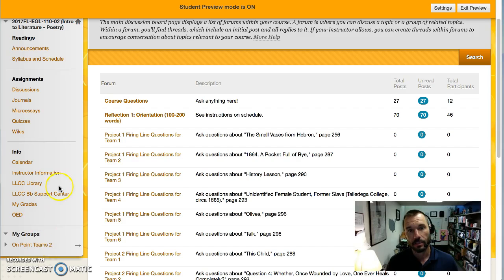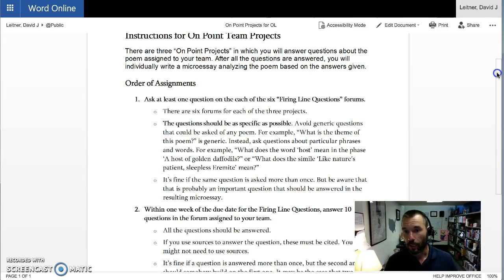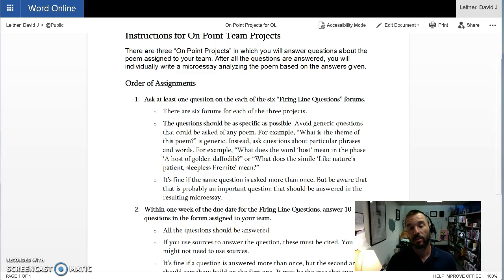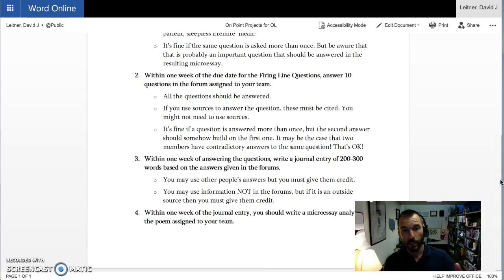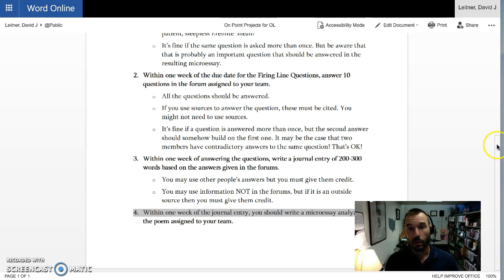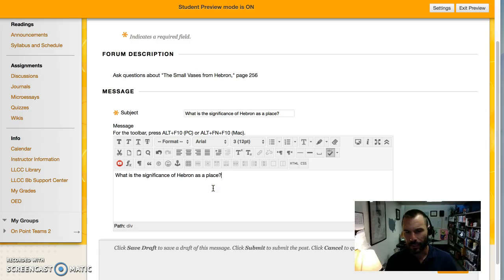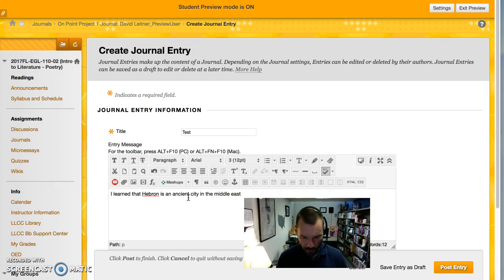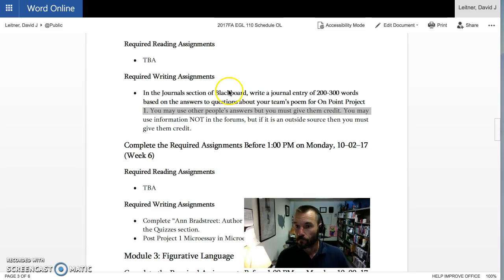On Point Team Project Instructions